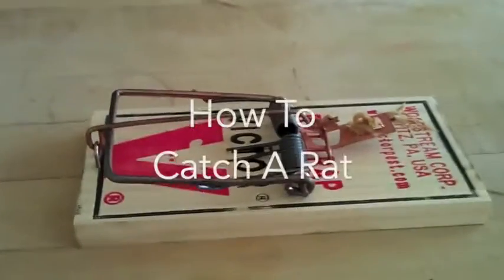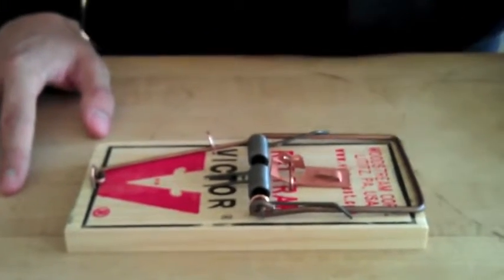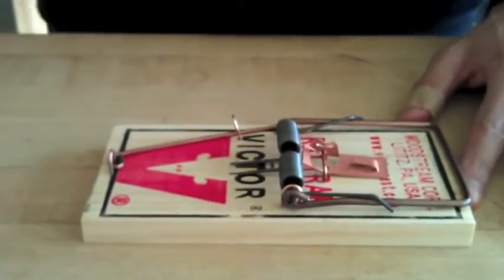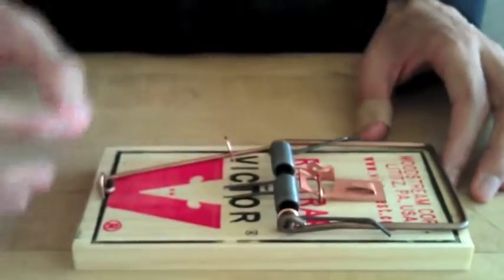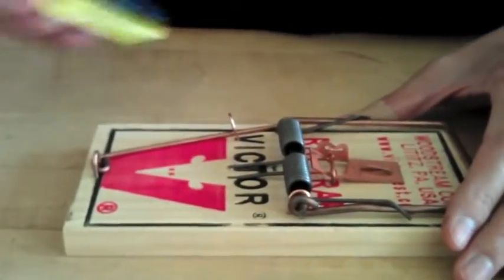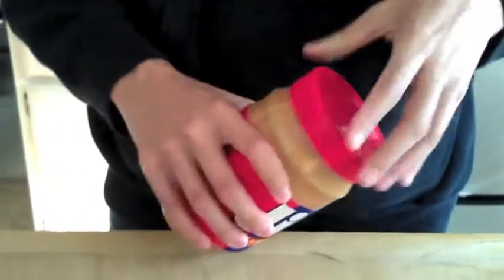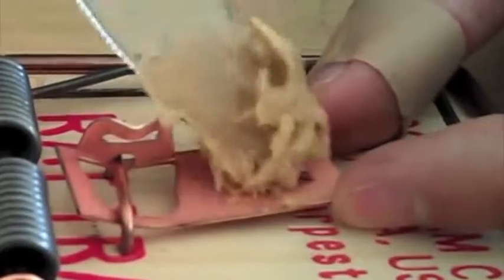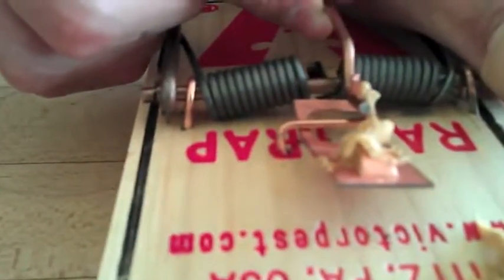How To Catch A Rat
Got rat? This is how you catch it.